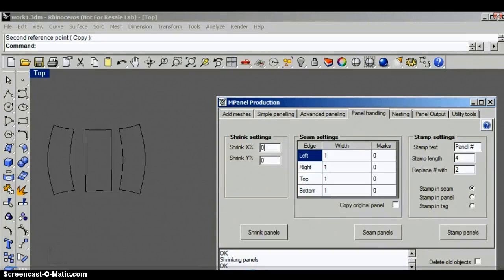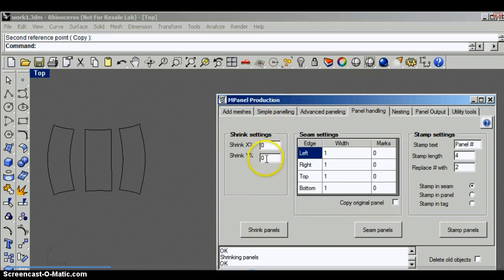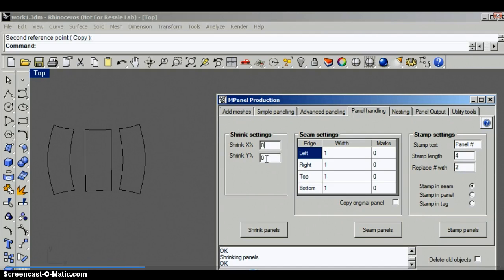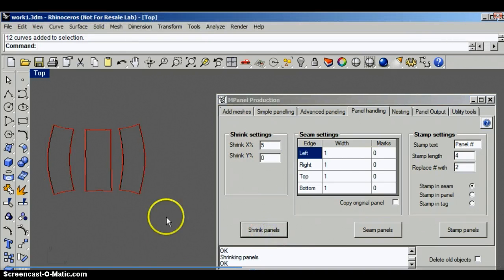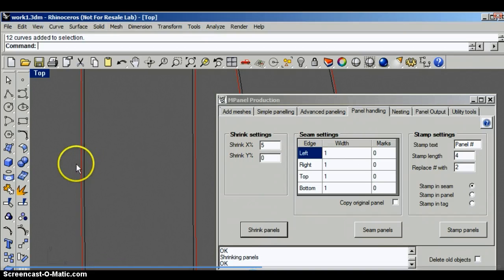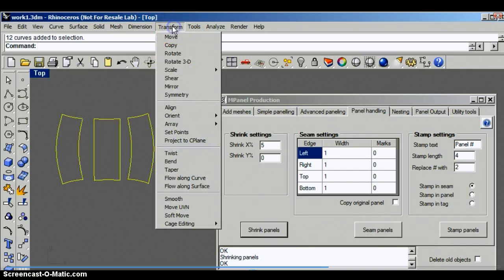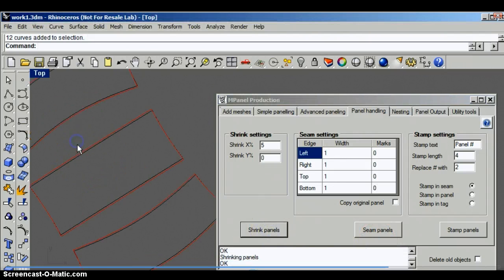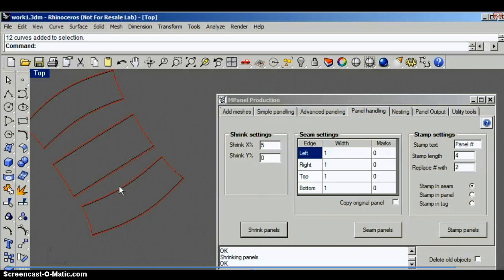Panel handling - shrink